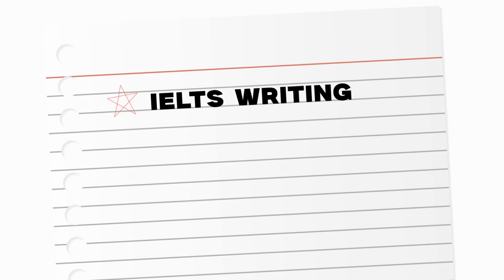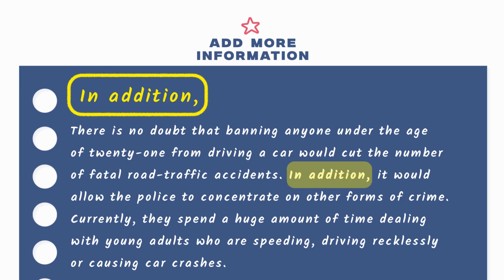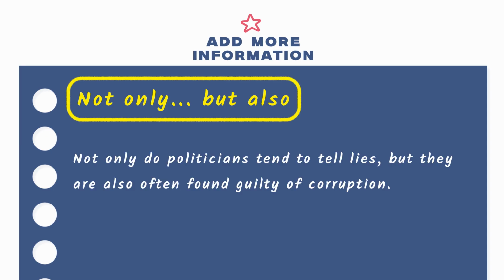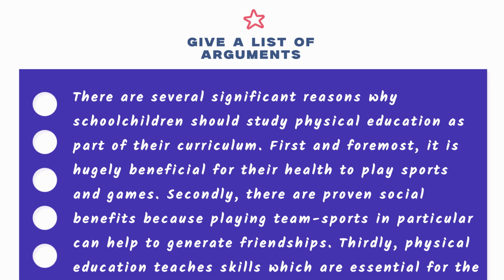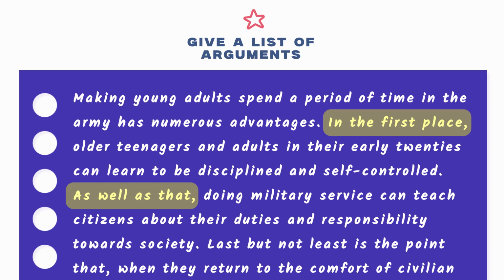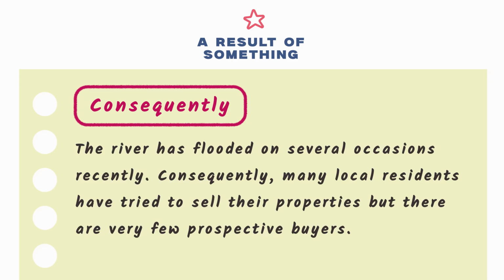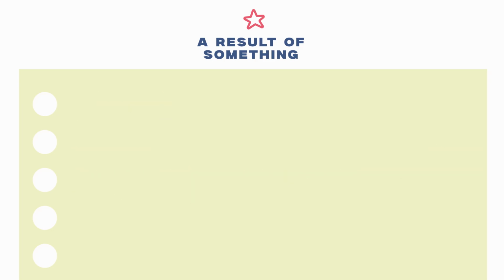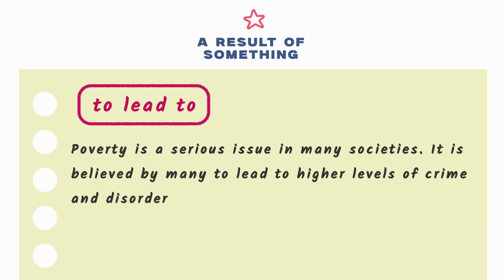Get Band +7 In IELTS with These Linking Words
Boost Your IELTS Score: Get Band 7+ Using These Essential Linking Words!

Struggling to improve your IELTS Writing and Speaking scores? Linking words and phrases are the secret weapon to make your answers flow smoothly and sound more natural — just like a band 7+ candidate!

In this video, you’ll learn the most powerful linking words that can help you:
✅ Connect your ideas clearly
✅ Organize your answers logically
✅ Impress examiners with fluent speech and writing

Whether you’re preparing for IELTS Academic or General Training, these linking words will elevate your language and help you reach that coveted band 7 or higher.